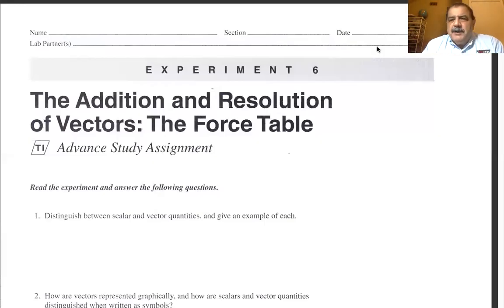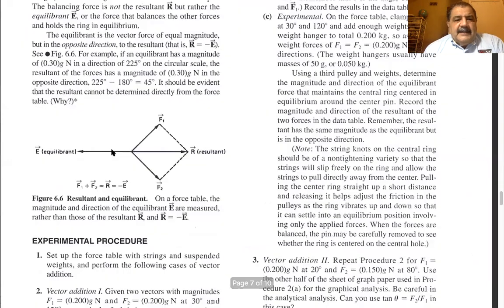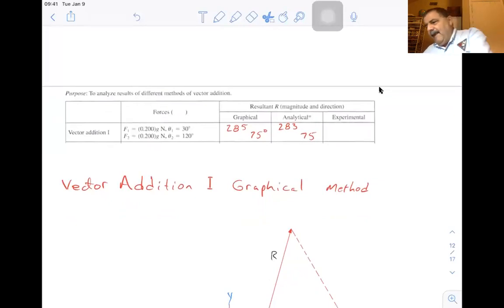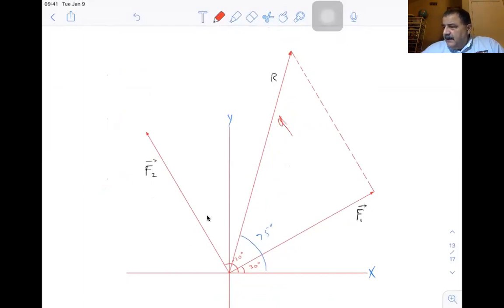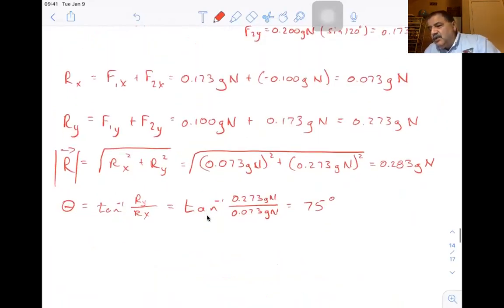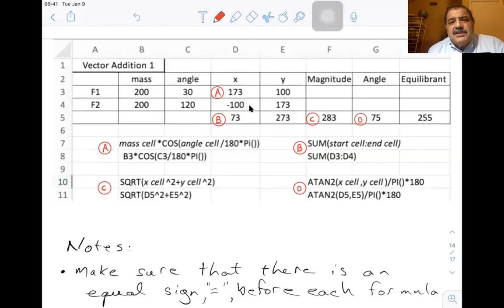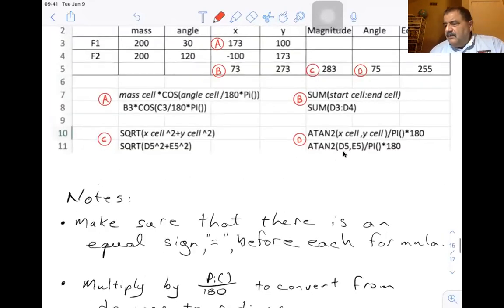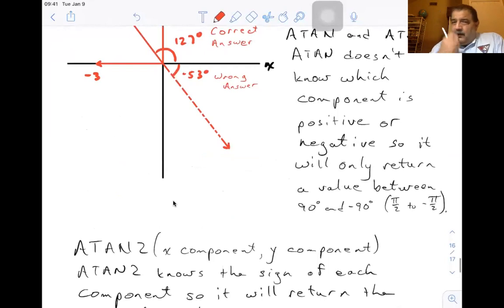University Physics Lectures, The Force Table Introduction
Physics Laboratory Experiments, Wilson and Hernandez-Hall, 8th Edition
The Addition and Resolution of Vectors: The Force Table